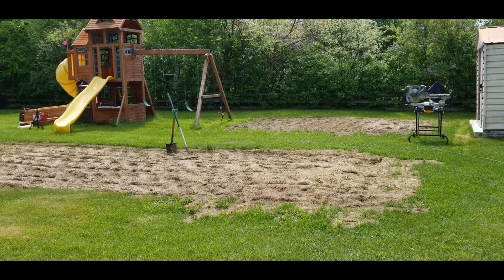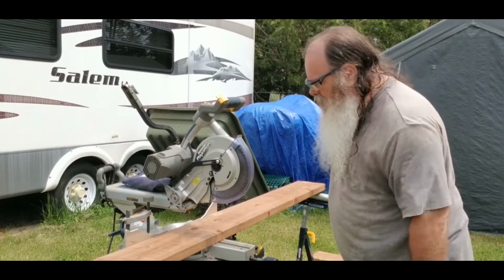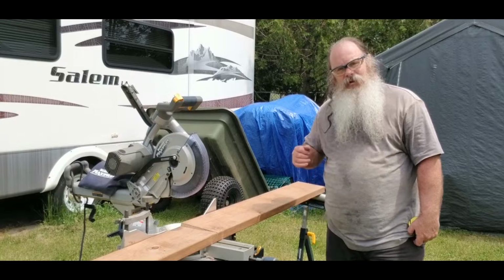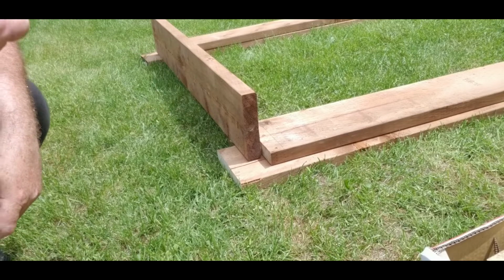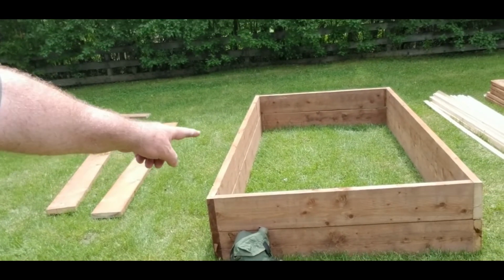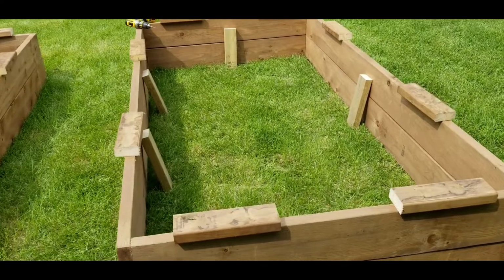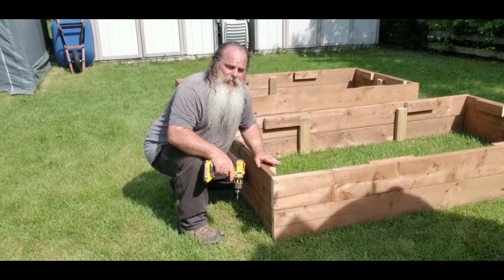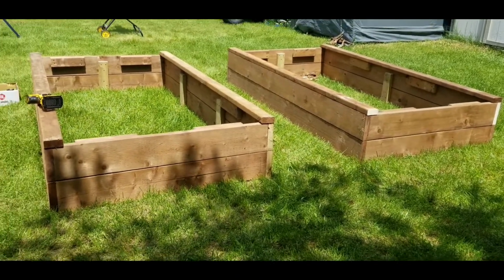Building Raised Beds for Gardening of all types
Lets build two raised beds for Gardening that you can easily sit on comfortably to weed.

I've seen these being built on so many channels, but, The Gardening Channel With James Prigioni explains it very well.

If you think you have a green thumb, or want one!  Check out James Gardening channel.